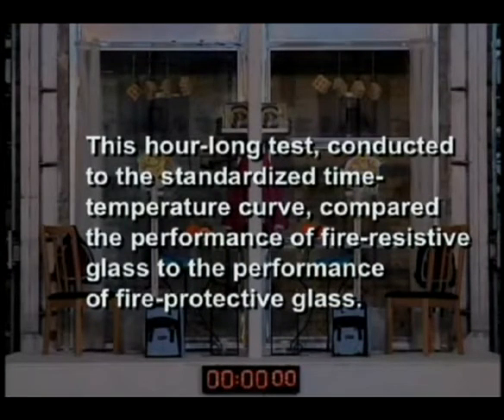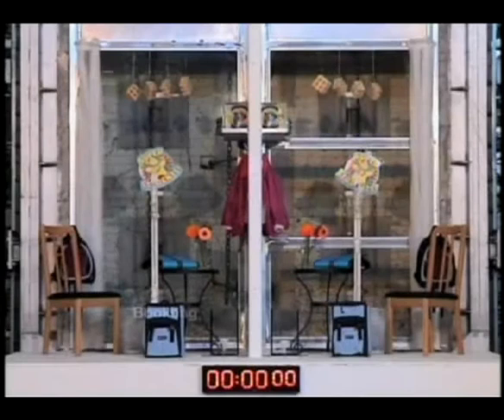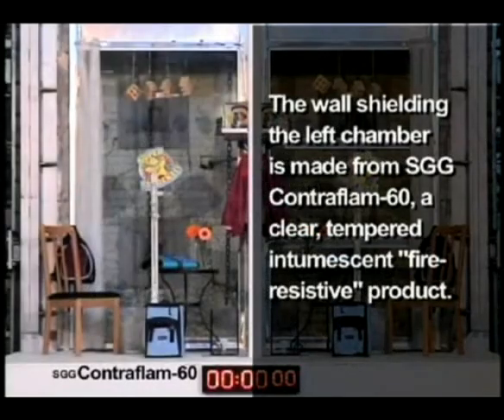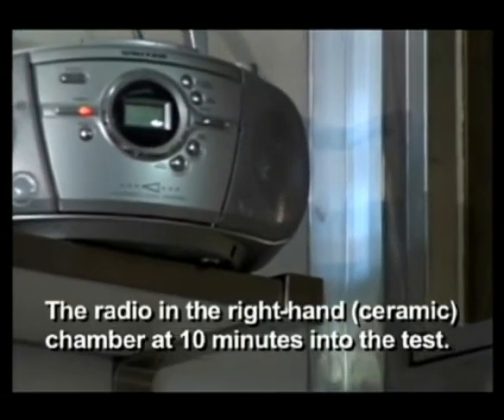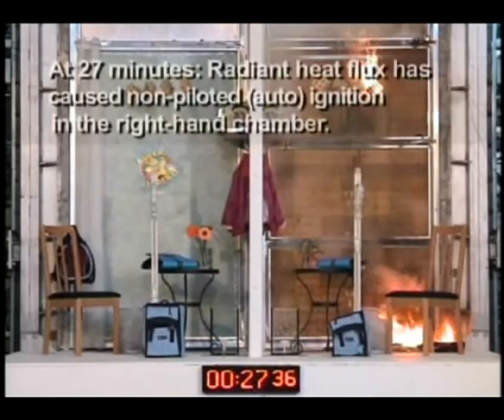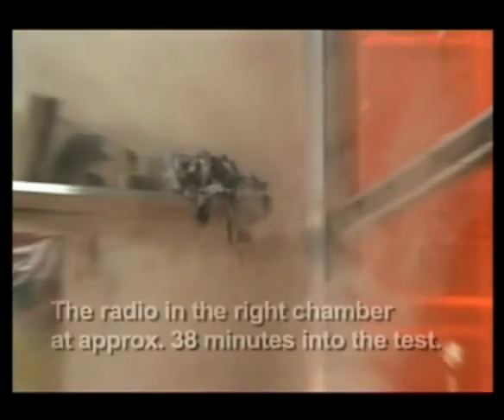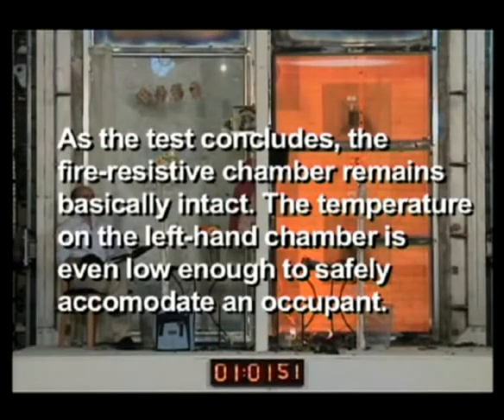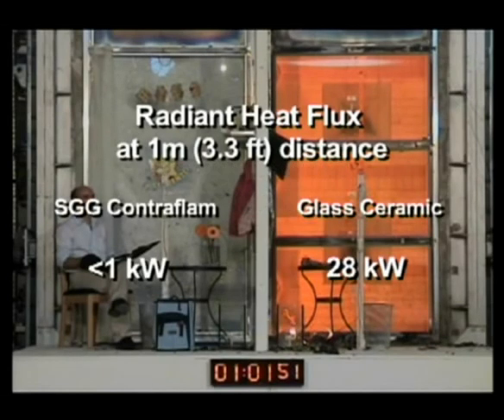vetrotech_final.mpg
Watch the effect of Radiant heat during a fire and how it makes the items on the non fire side catch fire although the flame or any hot gases are not travelling from the fire side to the non fire side